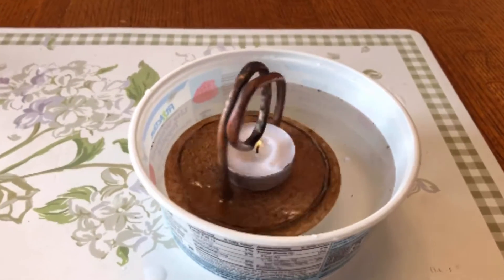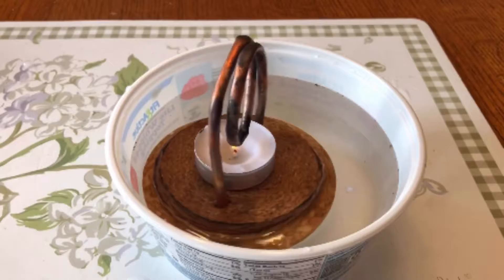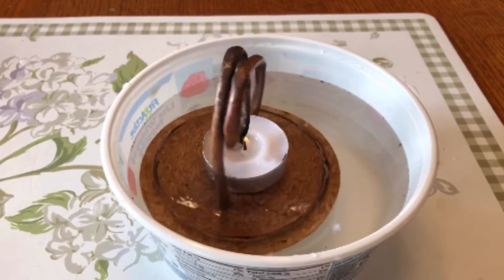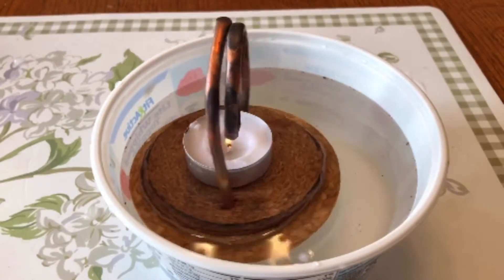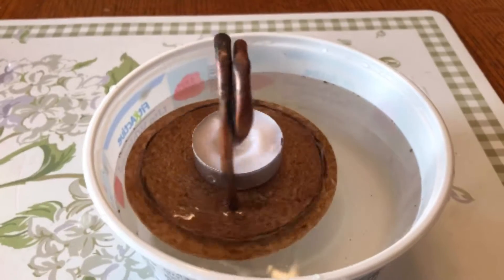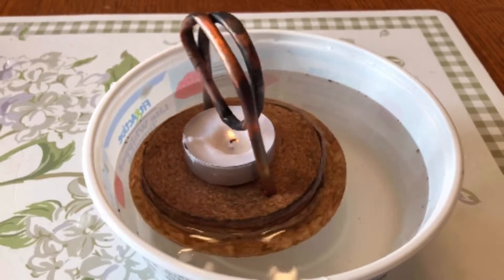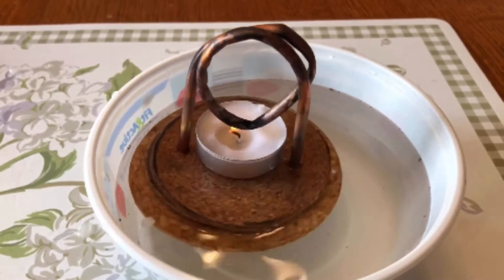Steam Engine Spinners in RamZland!🔥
Mr. Ramsey uses a tea light candle, 1/8 inch copper or aluminum tubing, and cork to create this steam powered spinner.  After drawing water into the coil & lighting the candle, the water in the tubing will heat up and begin to boil. As it evaporates into steam, it will shoot out of the the "jets" of the tubing, causing the entire cork platform to spin in the bowl.